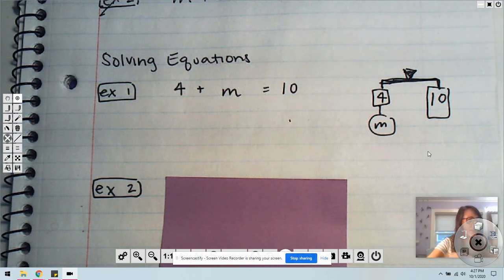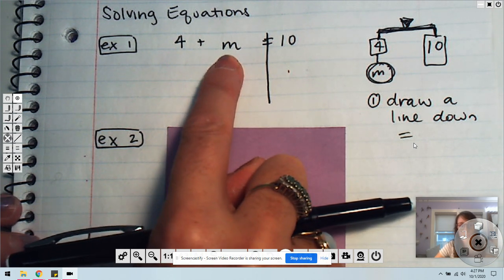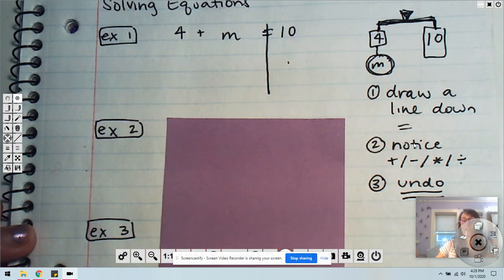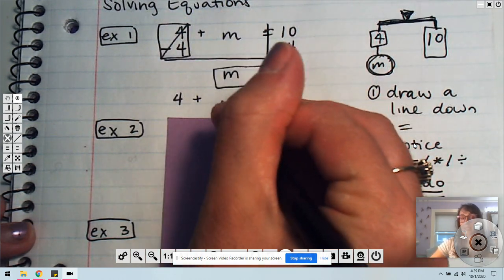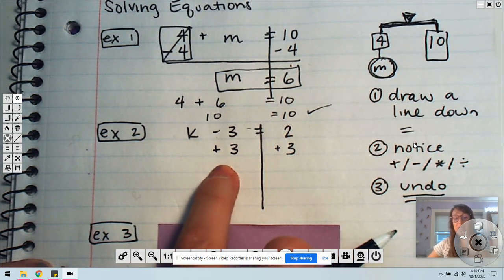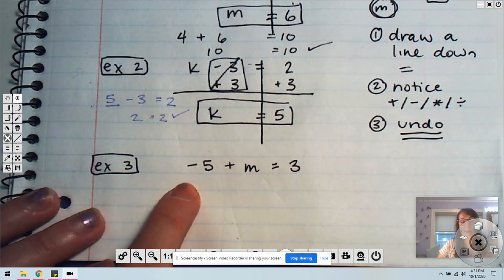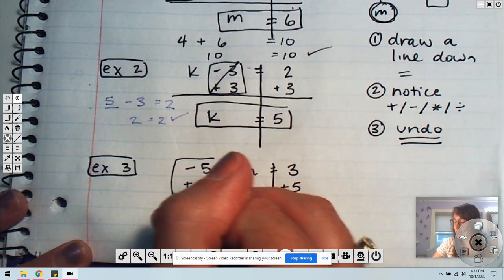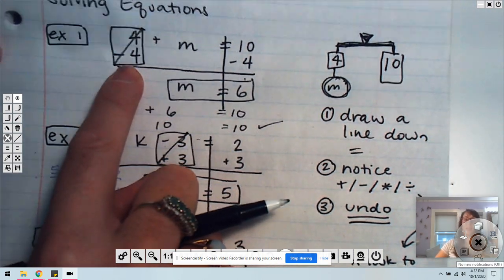Edpuz A: add/subtr